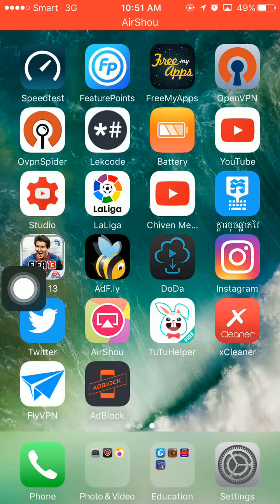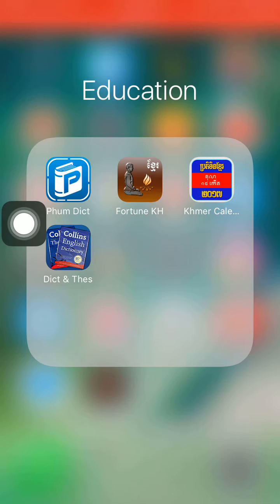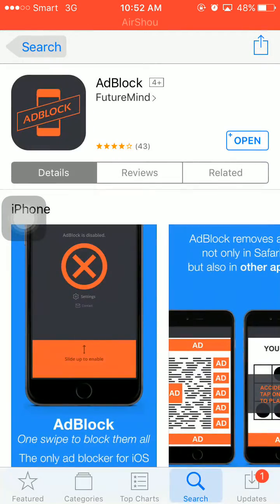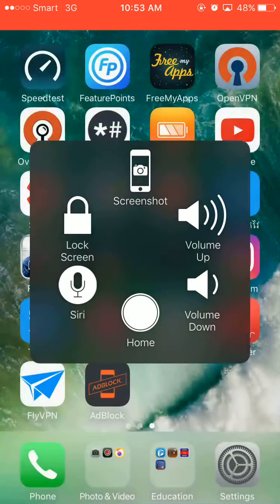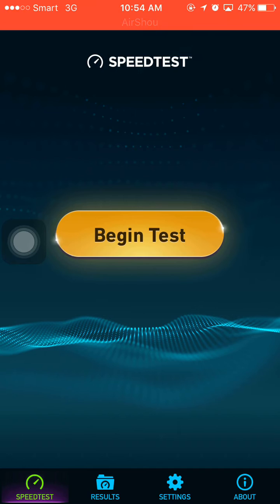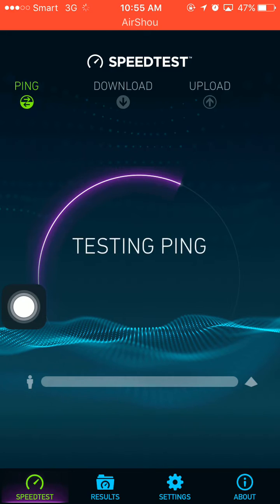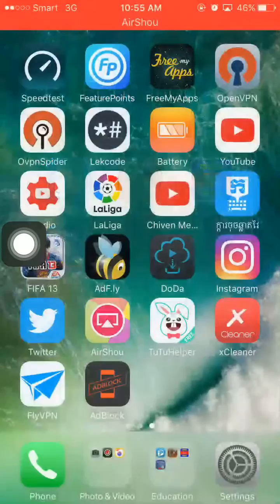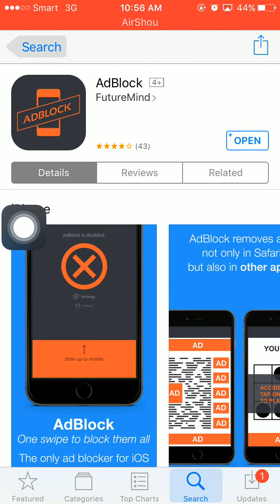How to block ads in iphone app on ios 10.2 without jailbreak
This video show you how to block advertisement in iphone app without jailbreak. Not only in Safari but most of the app from app store . Hope you guy enjoys with my video .